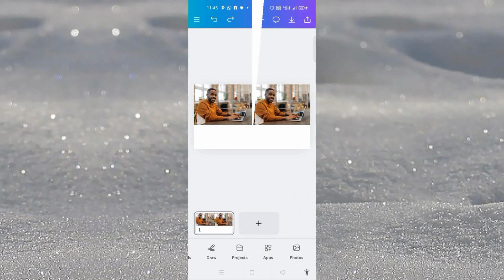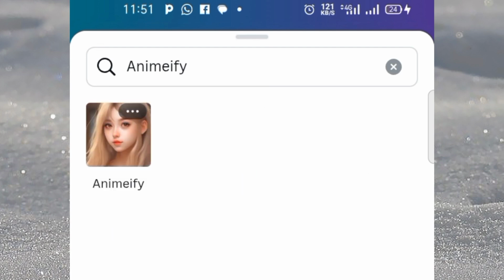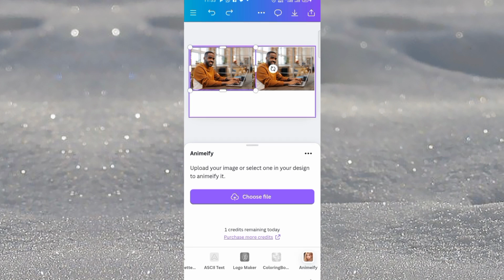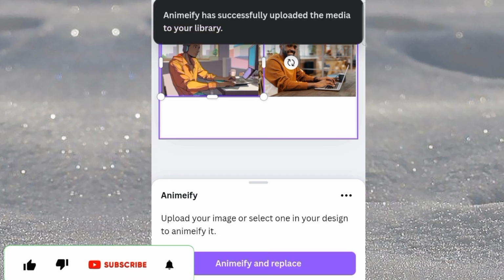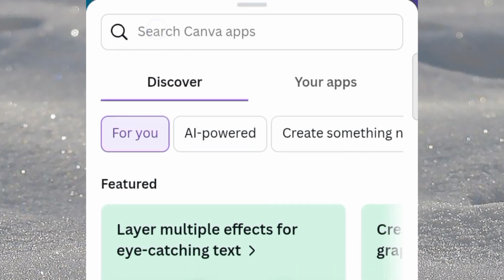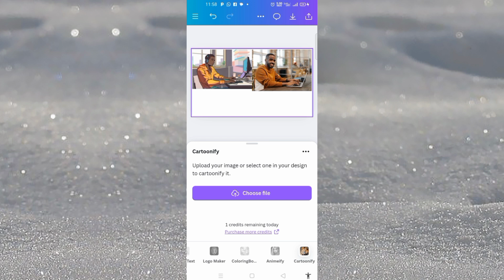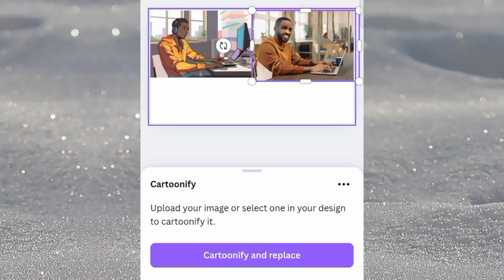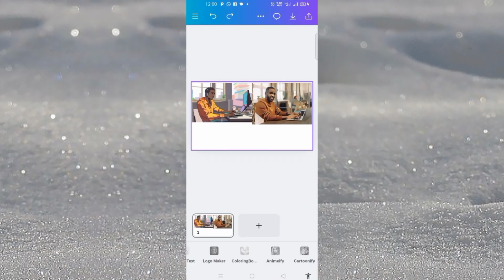Turn Photo Into Cartoon in Canva in One CLICK! (EASY & FAST)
In this video, I will show you two different ways to turn a photo into a cartoon in Canva. All this can be done for free without Canva Pro! Kindly follow along carefully and do the same to your photos using these two Apps! Do you find it helpful?